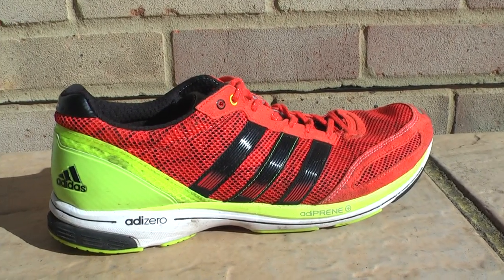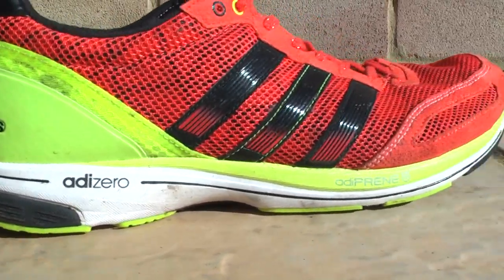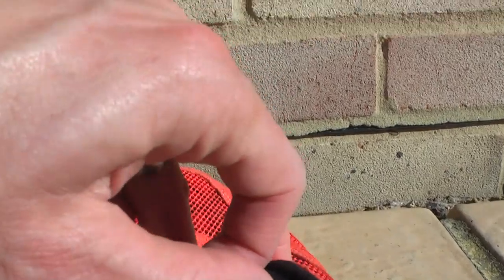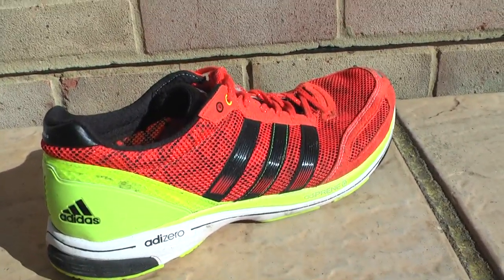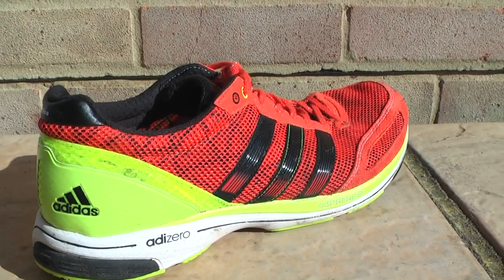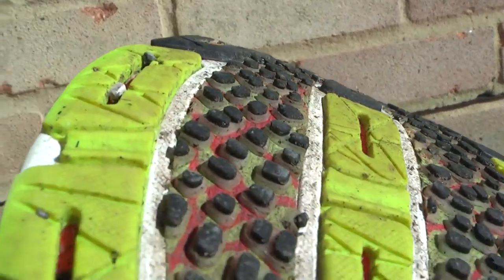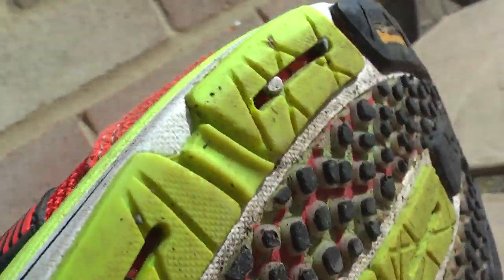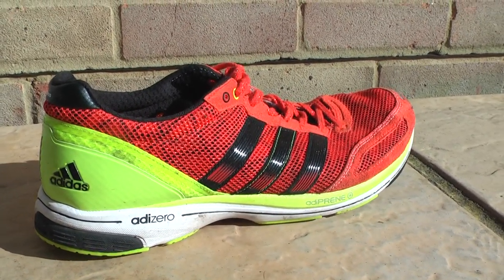Adidas Adizero Adios 2 Review Running Shoe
A brief video review of the Adidas Adizero Adios 2 running shoe. For a more in depth review, please